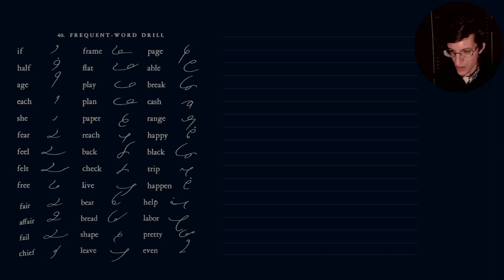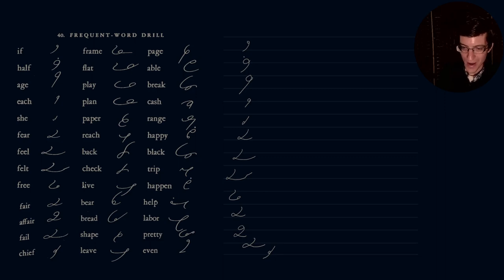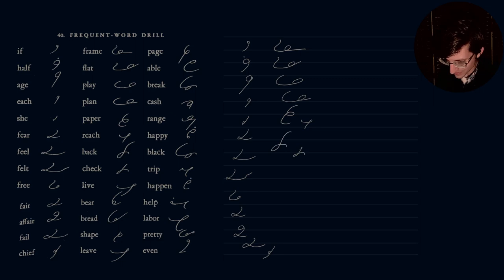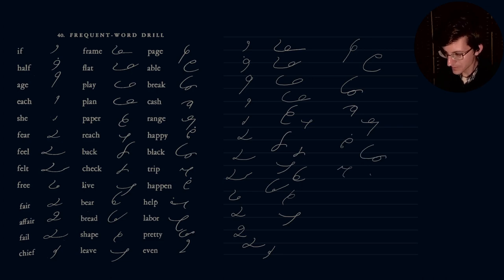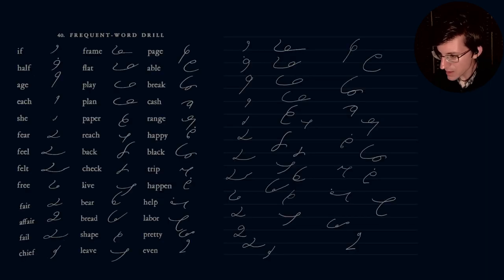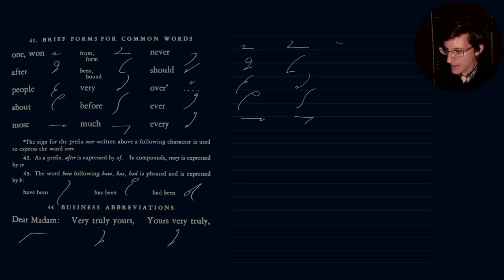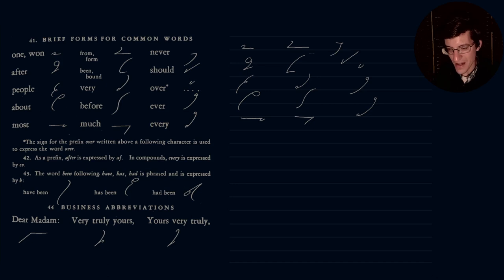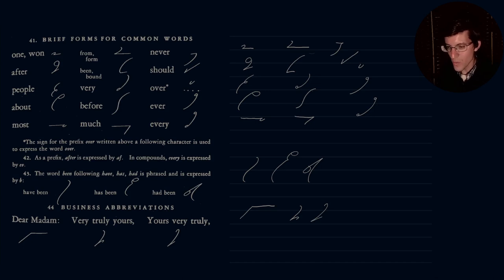049 - SHORTHAND : Brief Forms and Word Drill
Hello everybody,
The continuation of studying through the Gregg Anniversary Manual, with a word drill, and more brief forms.

Nathan

Video recording information:
Microphone: